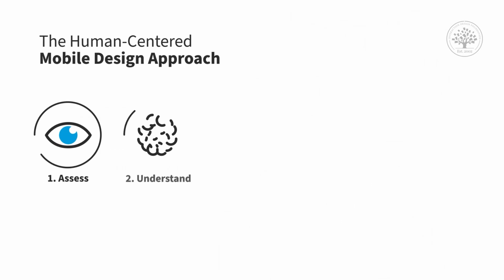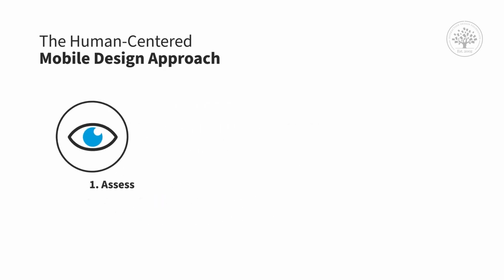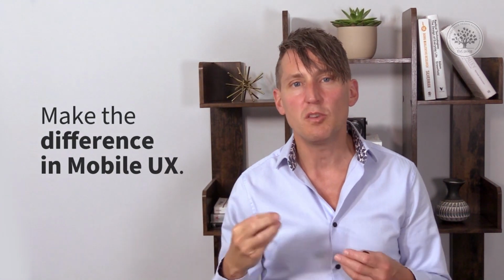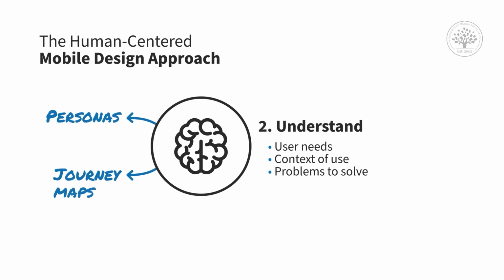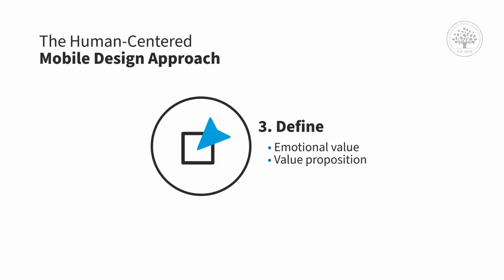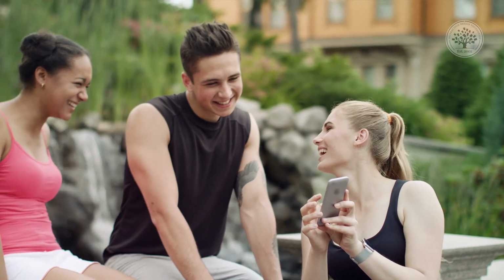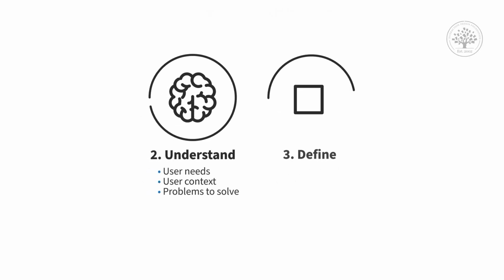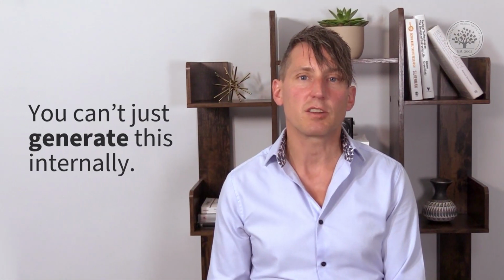Mobile UX Design Principles: 5-Step Human-Centered Design Process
Explore the essential "mobile UX design principles" in this comprehensive five-step process outlined by Frank Spillers. This human-centered design process begins with assessing requirements, internal priorities, and business objectives. The next steps involve understanding user needs, defining emotional value, and creating a differentiated UX strategy, all of which are crucial for developing mobile UX designs that foster deep user bonds and high user adoption.

This approach emphasizes a human-centered design process that includes user research, journey mapping, and defining value propositions. By focusing on user context and emotional value, you can differentiate your mobile design and create intuitive, user-friendly experiences. Finally, the process culminates in sketching, reviewing, and refining designs to ensure they meet user needs and business goals.

Join the Interaction Design Foundation (IxDF) and learn from experts like Frank Spillers about mobile UX best practices. This course is ideal for those interested in mobile design, UX research, and design thinking, providing valuable insights into human-centered design principles and interaction design. Enhance your skills in mobile UX design with evidence-based strategies and practical exercises to build a robust portfolio.

🔗 Want to learn more about 5 steps for human-centered mobile design before taking our full course? Then learn more for free on our always-updated UX / UI design glossary